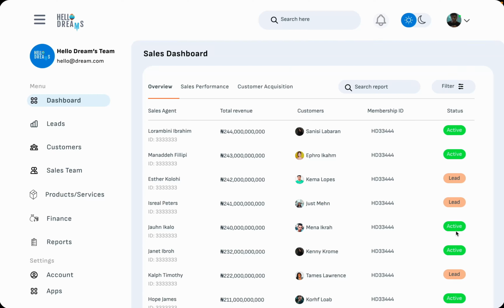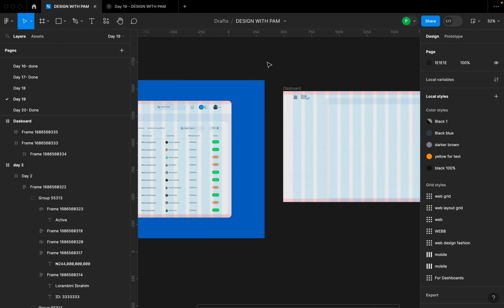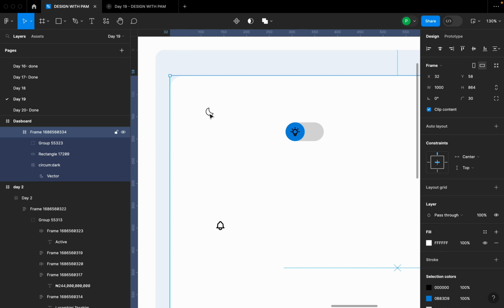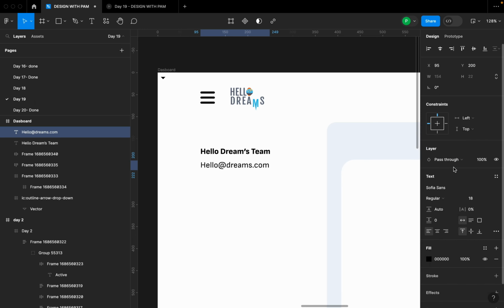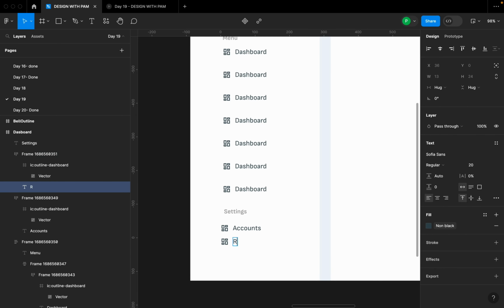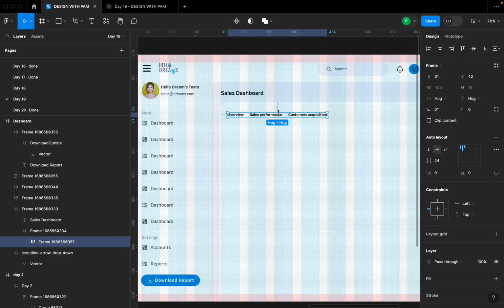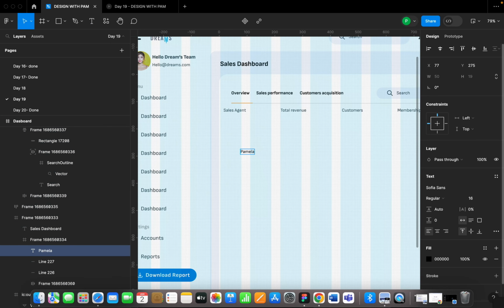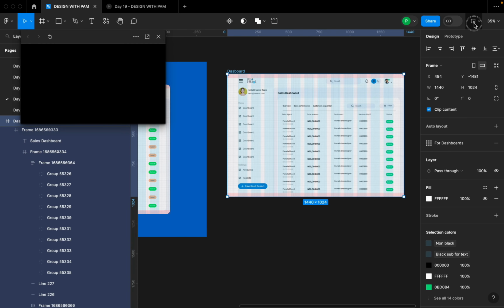dashboard figma desig || Sales Performance Dashboard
Day 1

🚀 Mastering UI Design Series | Episode 1: Sales Performance Dashboard UI Design Tutorial in Figma

🎨 Perfect for Beginners & those who want to advance in their UI Design skills!

Welcome to a detailed and beginner-friendly UI design tutorial! Learn step-by-step as I break down the creation of a sleek Sales Performance Dashboard in Figma. Perfect for UI/UX beginners and those wanting to elevate their design skills!

🚀 **30 Days UI Design Challenge!**
This tutorial is part of a 30-day challenge. Showcase your UI skills by including the final design in your portfolio. Elevate your design game!

👍 **Let's Boost Your UI Skills!**